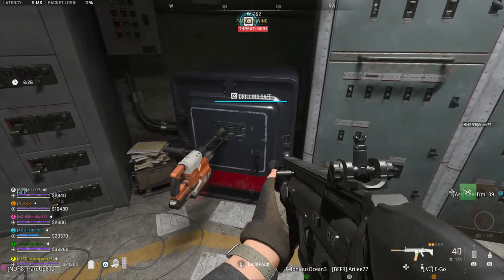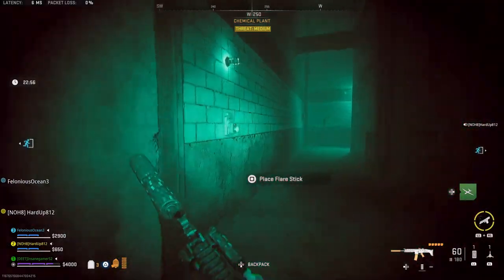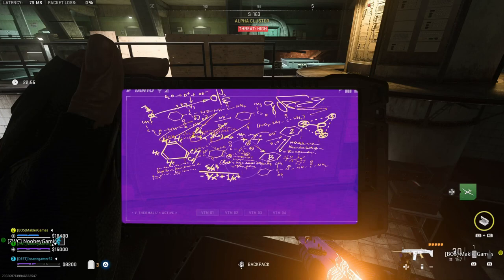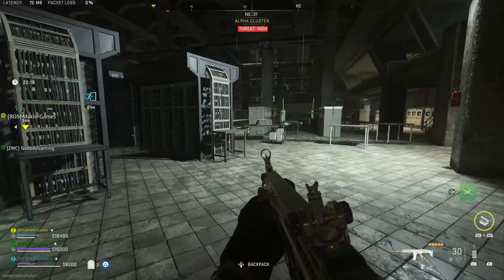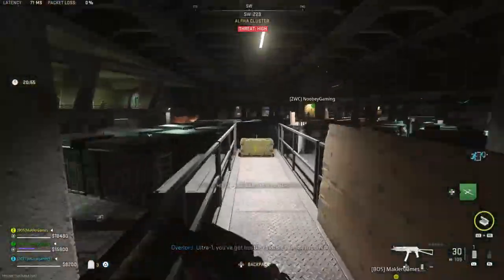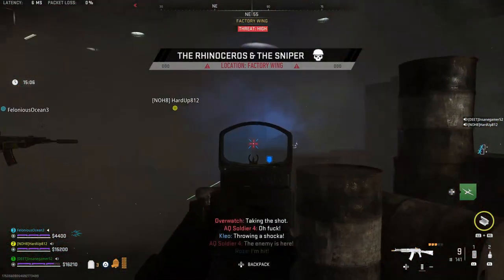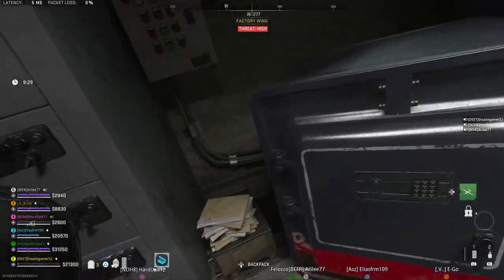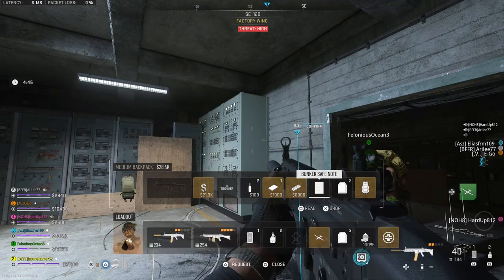How To Open The Koschei Factory Safe In DMZ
An easy to follow, in-depth guide showing all the steps needed in order to unlock the Factory Safe next to the secure room with the weapon case in the Koschei Complex in DMZ to complete the Crack The Codes tier 5 Black Mous mission. To unlock this safe you will need to go into the Koschei Complex with an extra car battery and jumper cables. When you get to the dark room grab an R4D detector and Factory Admin Key. Then use the car battery and jumper cables to open the Alpha Cluster on the South wall in the dark room. Use the R4D detector to find the secret code on the keypad on the west wall then find the corresponding numbers on the 6 chalkboards around the room. Put those numbers into the keypad and you will unlock the secret room with the diamond bit drill. Take that drill to the Factory Wing area and kill the Rhino and Sniper bosses then go to where you unlock the Secure Room to get the weapon case. To the left of that door will be a locked safe that you can use the diamond bit drill on. After 3 minutes of drilling the safe will open up and you will get a 3 plate medic vest, stealth vest, and comms vest, Dr Ms Lab Notebook, and a Bunker Safe Note.
➤ SOCIALS:
➤ TIMESTAMPS:
0:00 How To Unlock The Safe Next To Koscei Weapon Case Room
0:22 How To Get The Diamond Bit Drill
0:52 How To Open The Locked Alpha Cluster R4D Door
1:06 All 6 Alpha Cluster Chalkboard Locations
2:44 Getting The Diamond Bit Drill In Koschei Complex
2:59 Where To Find The Locked Factory Safe In Koschei Complex
3:21 How To Kill Rhino And Sniper Bosses
3:53 Unlocking The Factory Safe In Koschei Complex
4:15 What's Inside The Locked Factory Safe In Koschei Complex